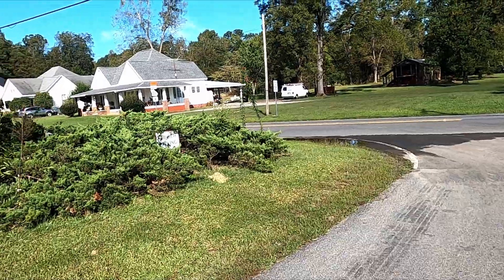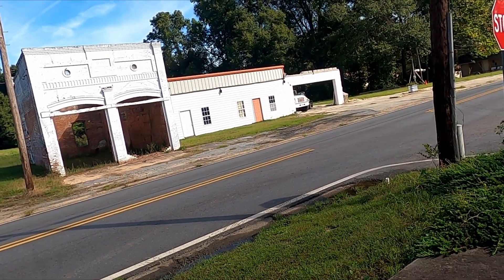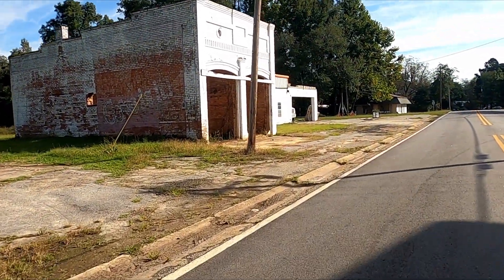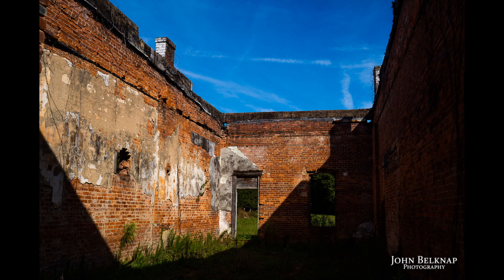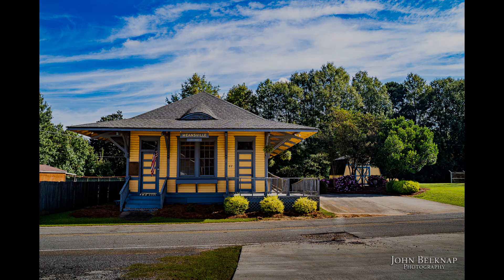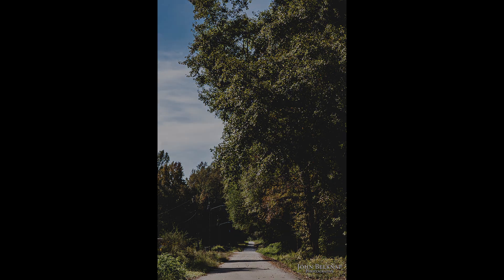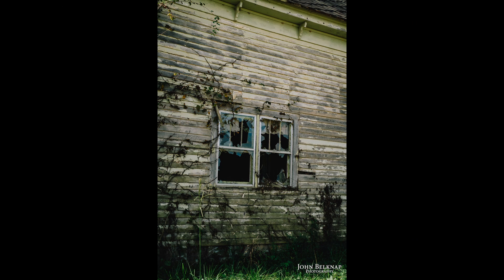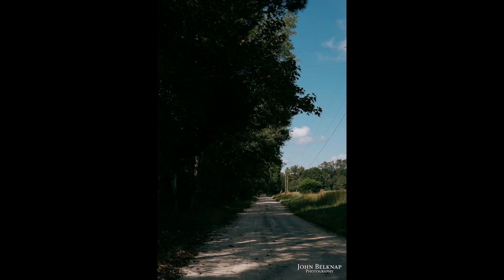On The Road With John B - Meansville